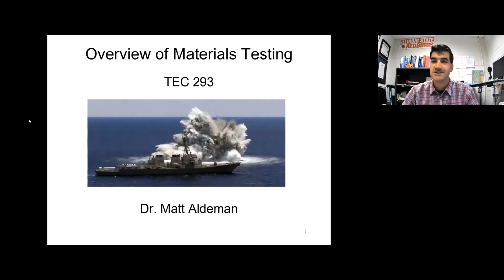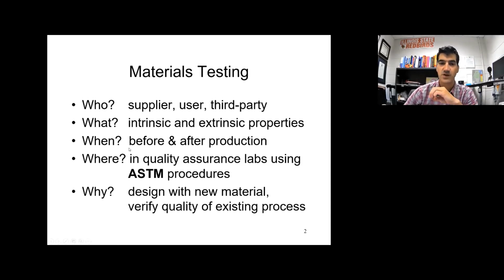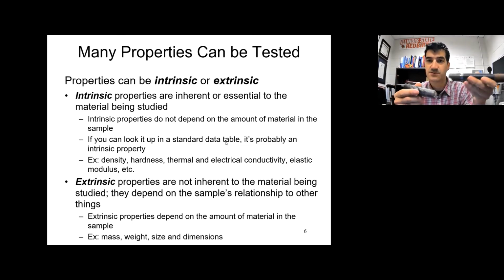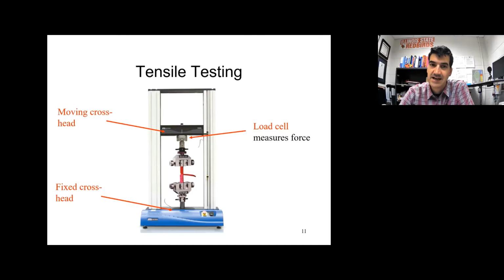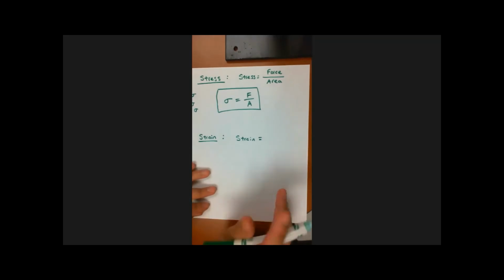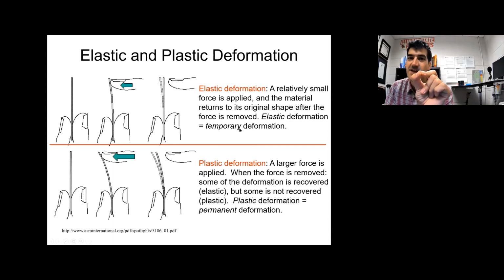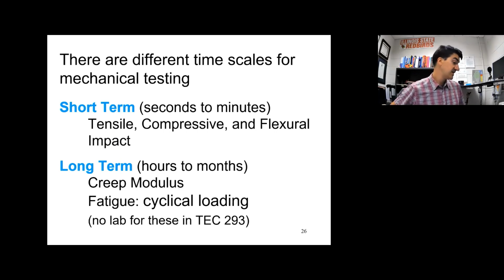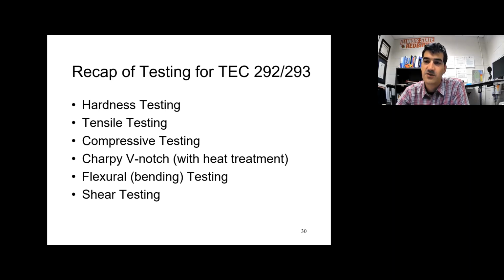TEC 293 Jan 14 Video 1 of 2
Intro to Materials Testing